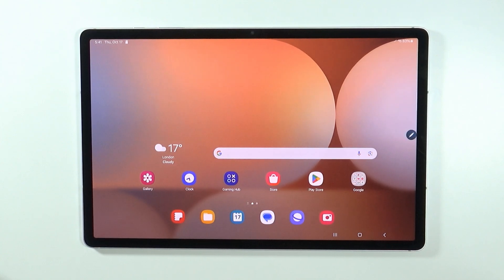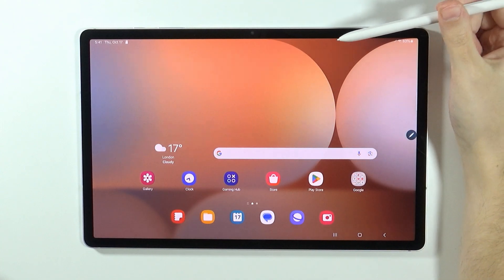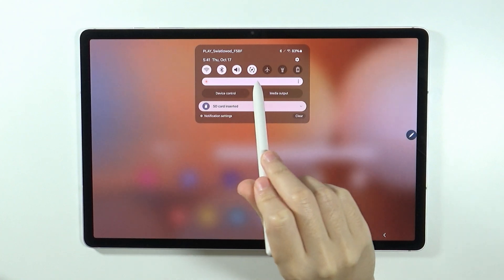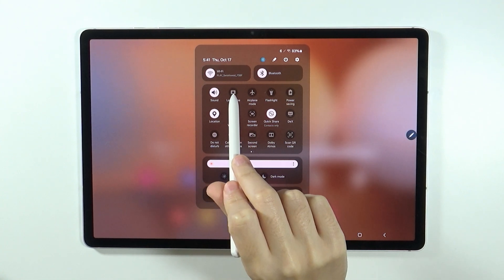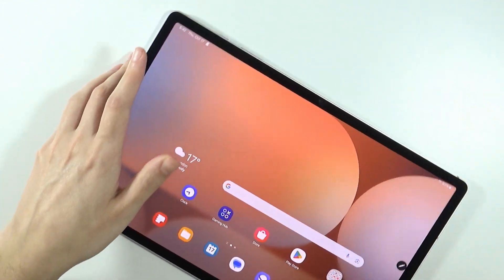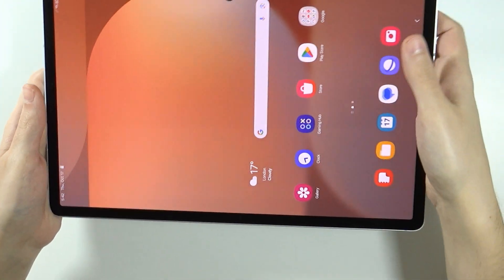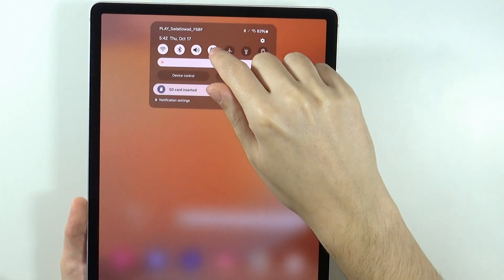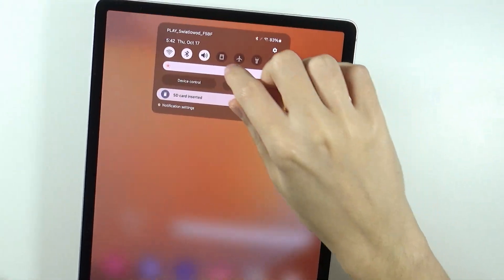Samsung Galaxy Tab S10+/S10 Ultra: How to Rotate Screen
In this video, we show you how to rotate the screen on your Samsung Galaxy Tab S10+ or S10 Ultra. Learn the steps to enable and disable screen rotation for a more comfortable viewing experience, whether you’re watching videos or browsing the web. We’ll provide tips on adjusting rotation settings and troubleshooting any issues you may encounter. Follow this simple tutorial to make the most of your Galaxy Tab S10+ or S10 Ultra's display options!